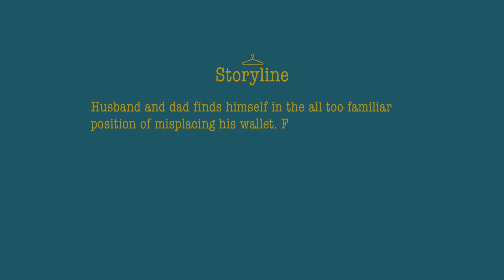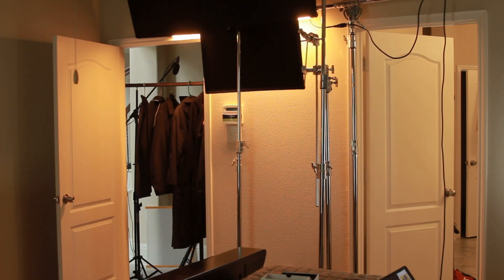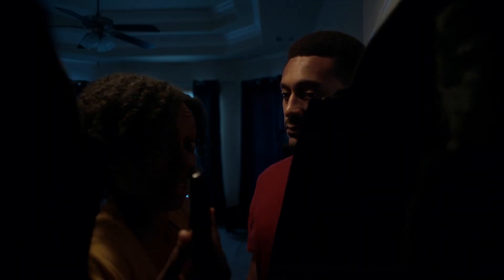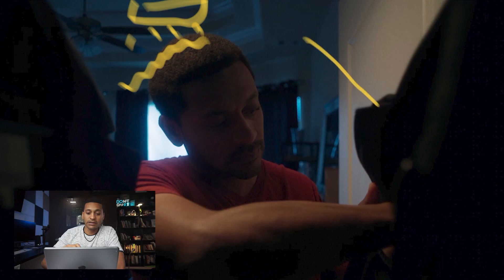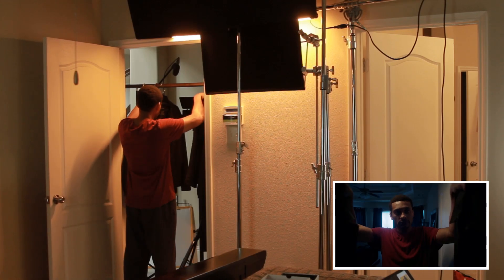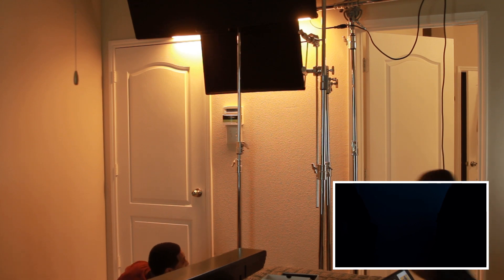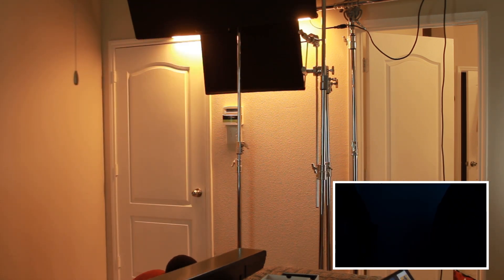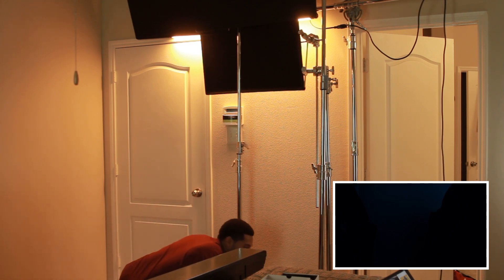Instagram Inspired Me to Shoot This | Sigma fp | Short Film Behind the Scenes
Often times I find myself inspired by some of the strangest things at the strangest times; but I'm always excited when it happens. In this video I share a behind the scenes experience on a short film that I shot called, "The Wallet".